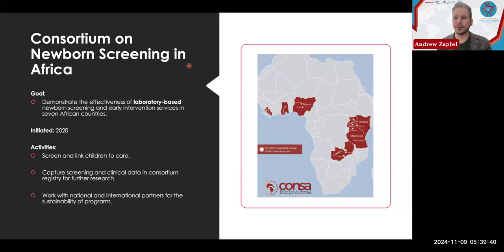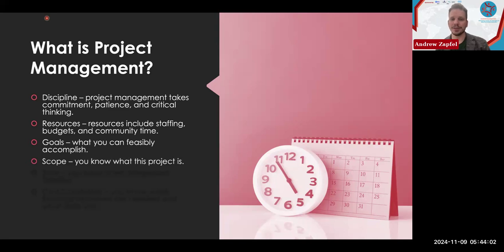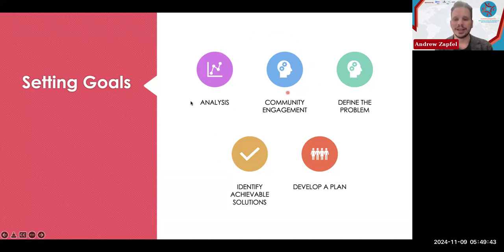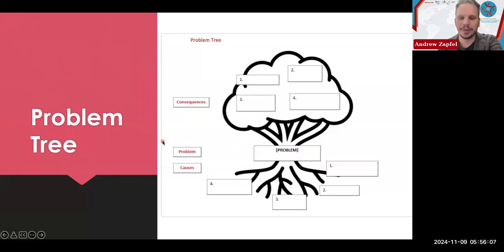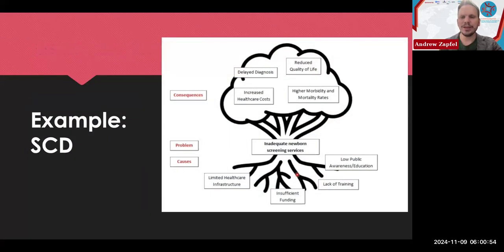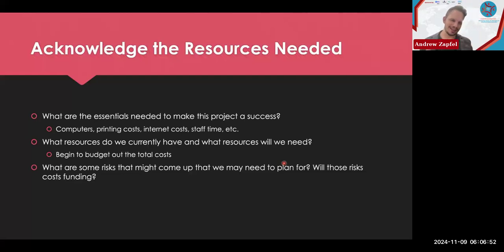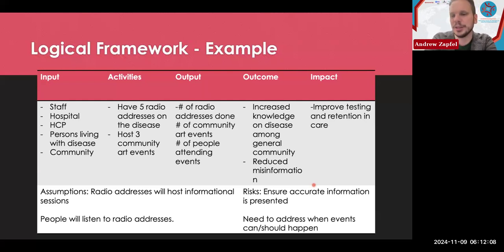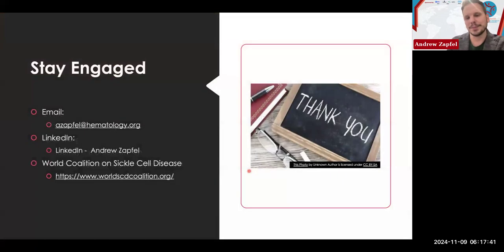Europe, Africa, Asia PAC, Middle East Capacity Building Workshop